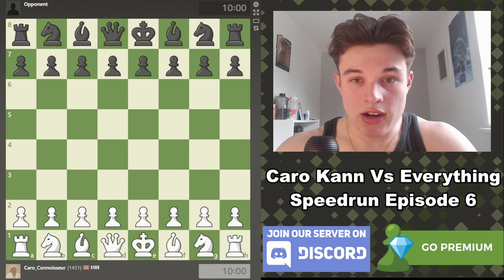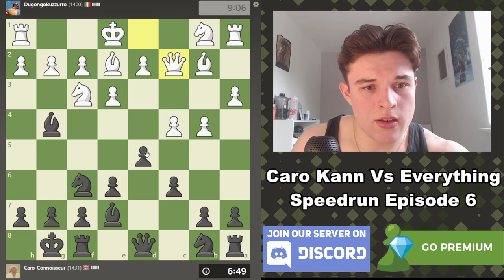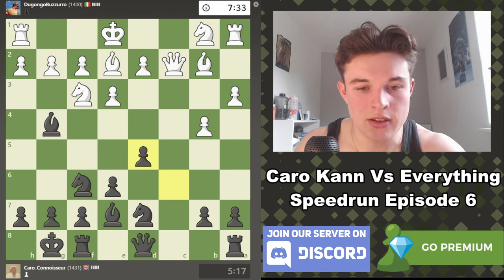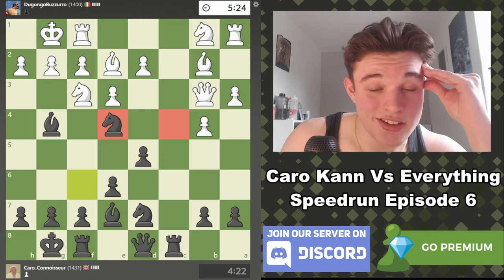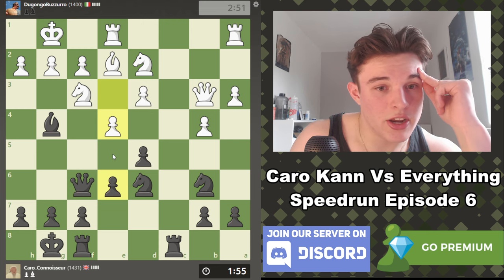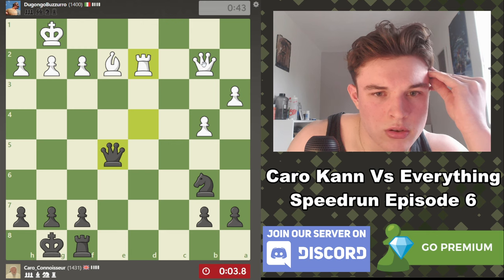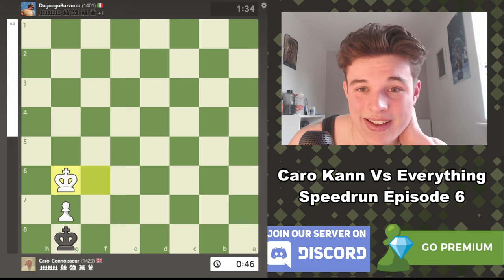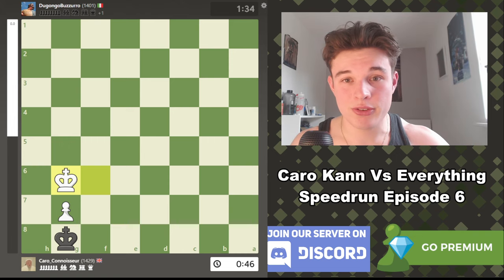My Opponent REFUTES The Caro Kann?!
Episode 6 of the Caro Kann Versus Everything speedrun only contains 1 game because it went on for a very long time - incredibly instructive as our Caro Kann Defense setup faces the Polish Opening, something I had definitely not prepared myself for. With my opponent not challenging the dark squares in the centre, my Caro Kann setup went basically unchallenged until c4 was played, some very interesting dynamics in this game and I think my opponent handled the position incredibly well. Definitely something to watch out for (weird offbeat setups) against the Caro Kann, I hope you enjoy the video!

0:00 Intro
1:26 Game Starts
33:27 Game Analysis Starts